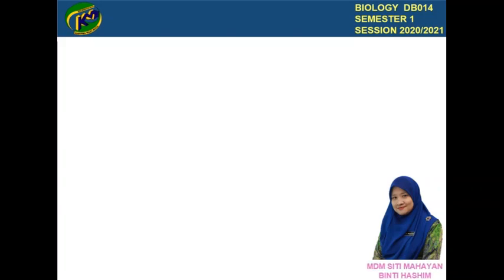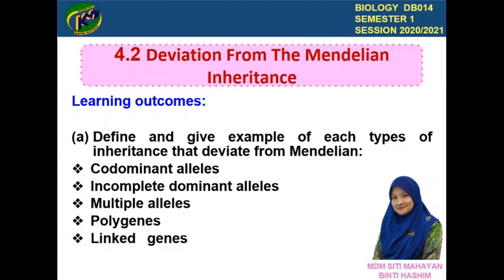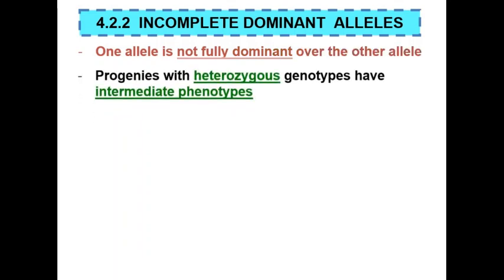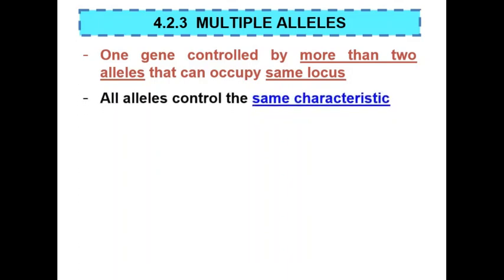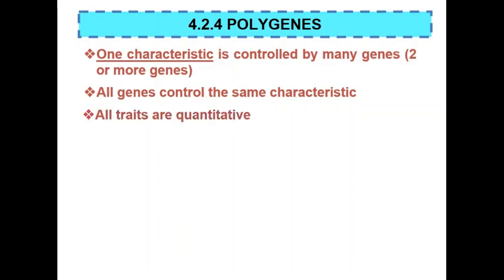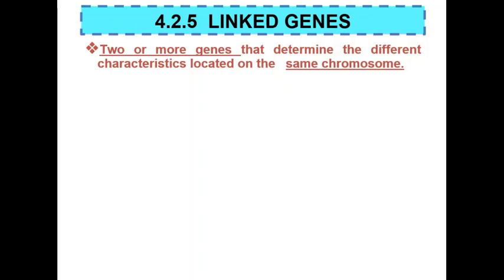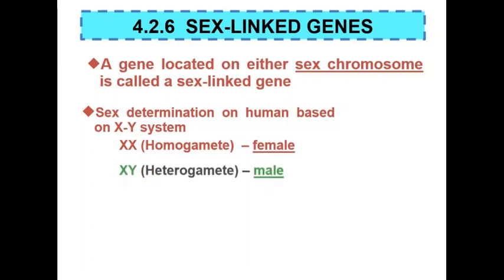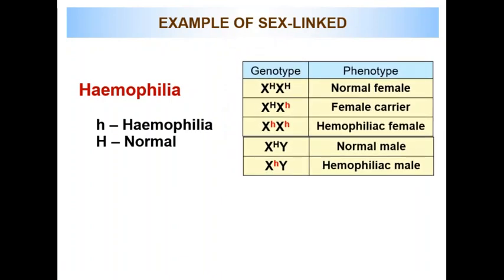CHAPTER 4 (4.2) GENETIC INHERITANCE